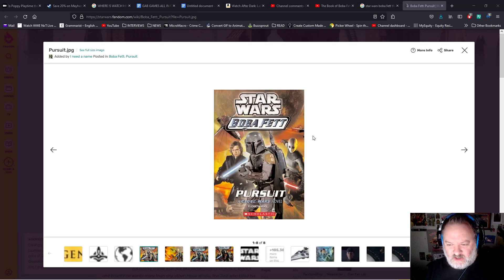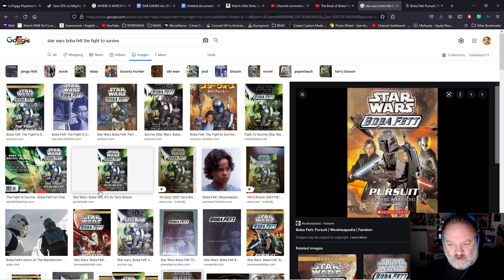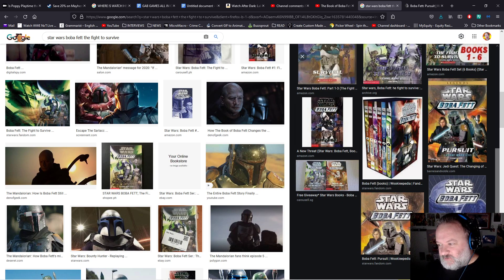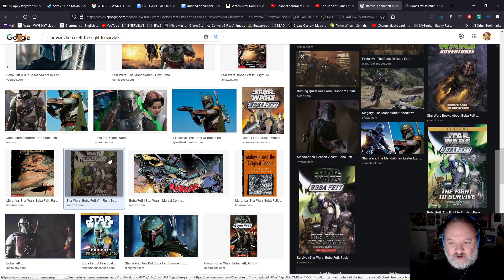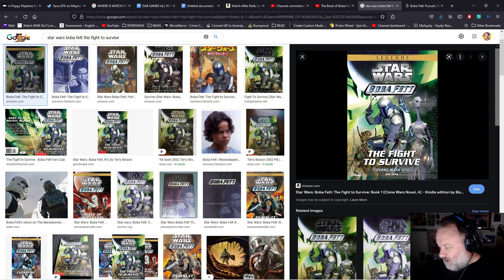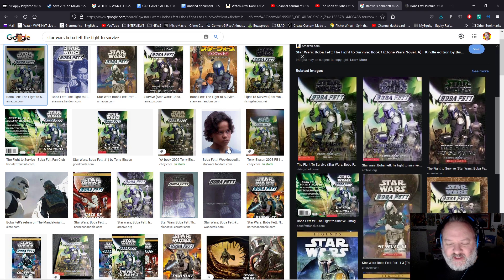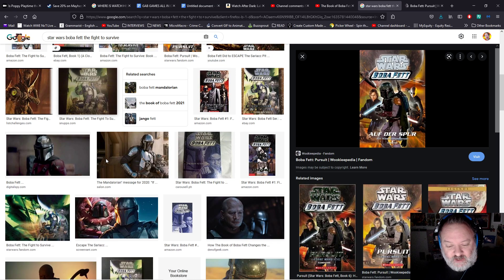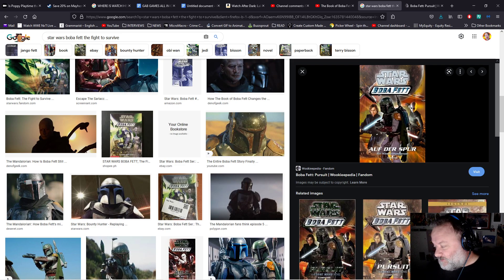BOOK OF BOBA FETT- REACT FROM GOD OF WAR CREATOR (OG)!!!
Unrivaled Sound (Hard core rock from the bloody streets of Ohio ((I really have no idea what the streets of Ohio are like but it sounded kinda catchy)) ).

In Show Ads:

Rotten Tanuki’s Day One Patch Kids (Super cool video game art+merch)

MAVIZZLE2’s Twitch+Youtube Channels- Great talk, great games, lots of booze and rasslin and metal interviews and chat as well!

Spazbo’s World Of Long Plays (no comments, all gameplay, a vast library of some of the best games the art form has to offer):

INTERESTED? NICE, PAL! HERE IS THE LINK TO MEMBERSHIP INFO- DON'T WORRY, CLICKING IT WON'T CHARGE YOU, IT'LL JUST TAKE YOU TO THE MEMBERSHIP STORE! :)